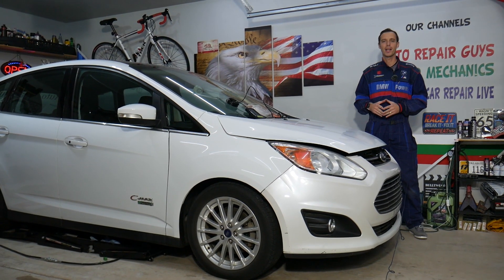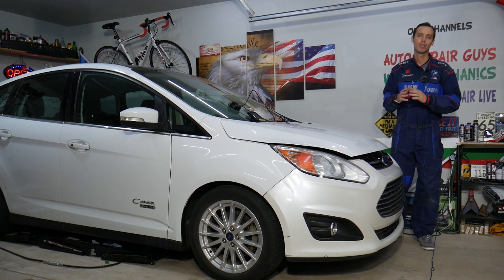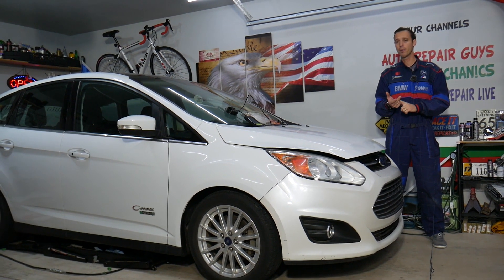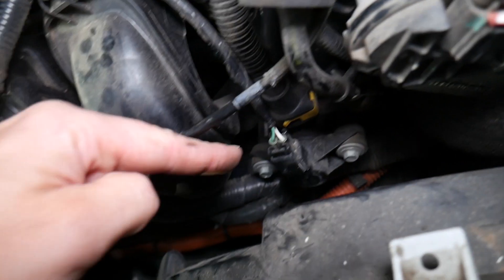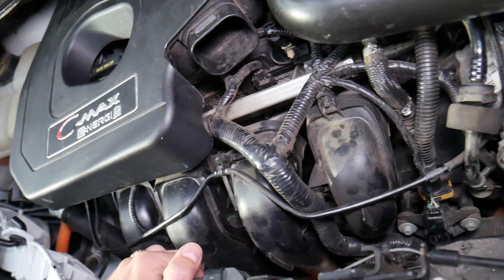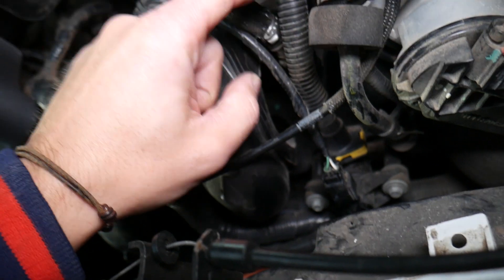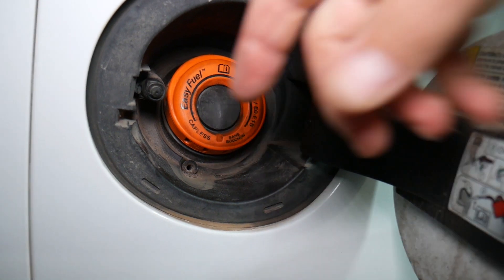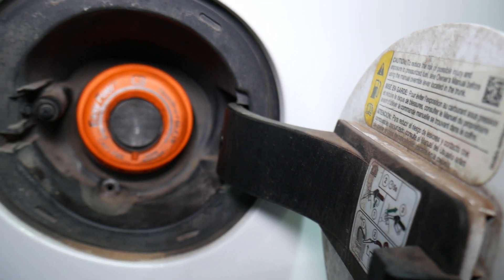FORD CODE P0455 P0456 P0457 SYSTEM GROSS LEAK EVAPORATIVE EMISSION EVAP FORD FIESTA FOCUS FUSION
If you have Ford and you have engine light and any of the code P0455, P0456, P0457 EVAP and you want to know what could cause code P0455, P0456, P0457 on your Ford in this video we will demonstrate that. We demonstrate what could cause code P0455, P0456, P0457 on Ford C-MAX but the procedure may apply to multiple for models:
Ford C-MAX Code P0455, P0456, P0457 EVAP Engine Light On
Ford Escape Code P0455, P0456, P0457 EVAP Engine Light On
Ford Fusion Code P0455, P0456, P0457 EVAP Engine Light On
Ford S-MAX Code P0455, P0456, P0457 EVAP Engine Light On
Ford Edge Code P0455, P0456, P0457 EVAP Engine Light On
Ford Explorer Code P0455, P0456, P0457 EVAP Engine Light On
Ford F-150 Code P0455, P0456, P0457 EVAP Engine Light On
Ford KUGA Code P0455, P0456, P0457 EVAP Engine Light On
Ford Transit Code P0455, P0456, P0457 EVAP Engine Light On